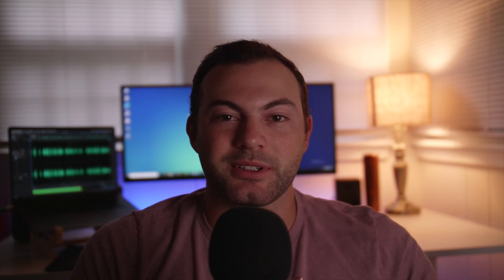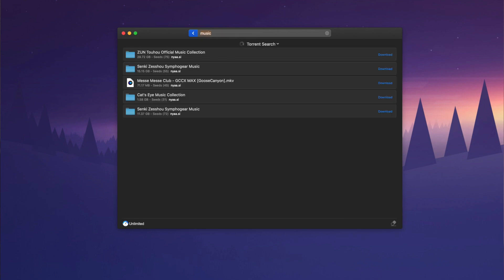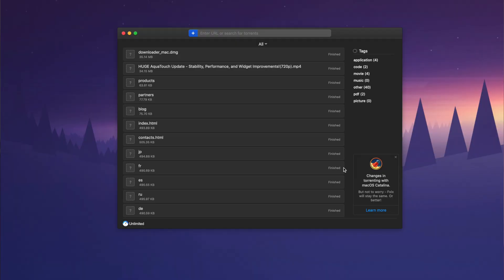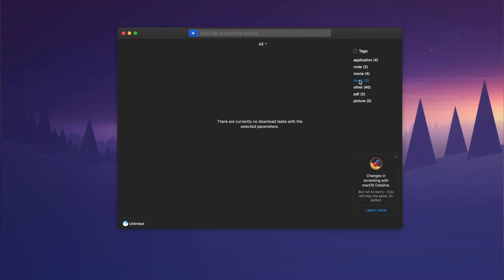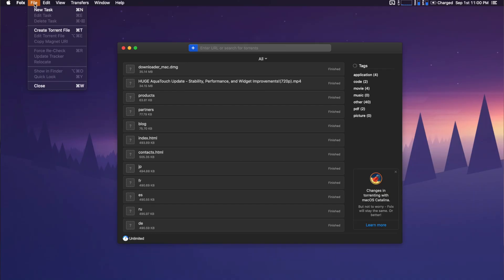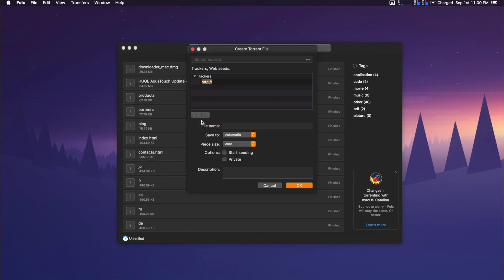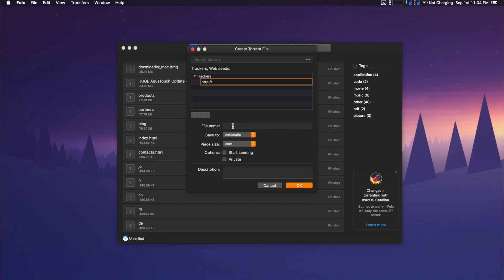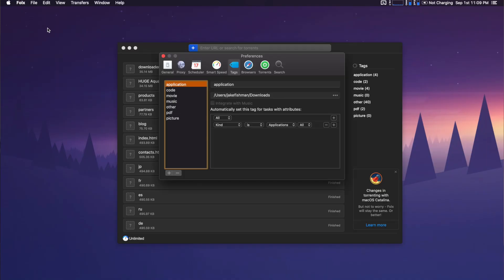How to Download Torrent Files on Mac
0:00 - Torrenting Overview
1:03 - Torrent Client Options
1:42 - Why Folx is Better
2:09 - Create a Torrent File
2:48 - Folx Pro Features
3:45 - Outro

Torrenting Overview
Torrenting is when you download or upload files through the BitTorrent network. It's a unique system in that it's peer to peer - that means that you are downloading another person's upload and when you upload, you're uploading directly to somebody else's download.
People who upload are referred to as seeders and downloaders are called leechers.
The more seeders there are, the faster people can download the files.
Torrenting is often associated with Piracy because many people use it to download copyrighted movies and music.
However, the act of torrenting is completely legal when using it for non-copyrighted file transfers. When using torrents, just be careful what you download and make sure you are not breaking any copyright or piracy laws.
In order to download a torrent file, you will need to have a torrent client. Some of the most popular ones are transmission, qbit torrent,  and deluge, but my favorite is Folx.
The three aside from Folx are all great options - they are all open source, lightweight torrent clients that accomplish all the basics you would want in a torrent client.

Folx Pros
In regards to Folx, a separating feature for me is the ability to search for torrents directly from inside the app. Just head up to the search bar and type in what you're looking for, no need to go to a specific website to get what you need.
Folx also has one of the best organization systems out there. Each download is tagged and organized into specific areas based on their tags so you can easily find everything.

Create Your Own Torrent File
Folx also allows you to create torrent files quite easily so you can share with others - in order to create a torrent, go to file → create torrent file.
From there you will need to select the source file, and then add a tracker to it. You can grab a tracker by heading to google and searching for a public or private torrent tracker to use.
Then just give the file a name for the people who are downloading it, and you can leave the "save to" and "piece size" to automatic.
Click ok, and now you can open the tracker of your choice and upload your newly created torrent file.

Folx Pro
Now, if you really wanna get the most out of Folx, you should check out Folx Pro.
It offers some amazing quality of life features like scheduling your downloads, remembering your login and passwords for FTP and HTTP websites, as well as giving you a YouTube video and mp3 downloader.
All these are amazing features, but I have to say that my favorite is the integration with Apple's Music App, formeraly known as iTunes.
You can tell Folx to automatically transfer all your downloaded music and videos to the Music App. No more fiddling with the finder app to search for where your latest download went.

This is a great quality of life feature to have that reduces the friction of getting your downloaded media into the Music App.